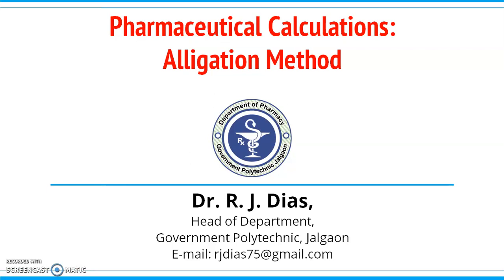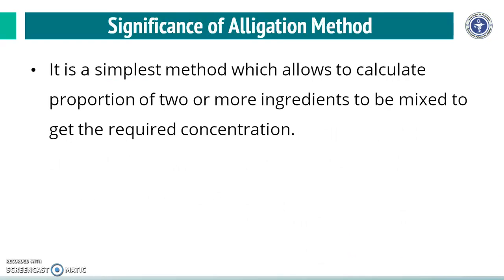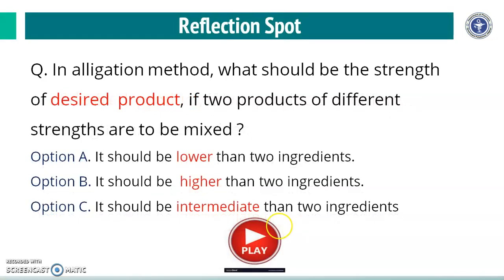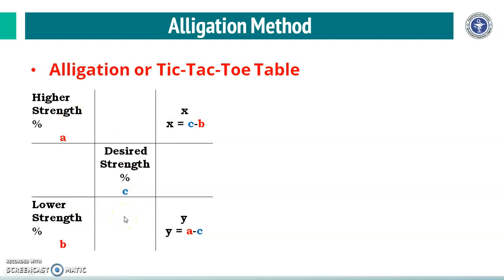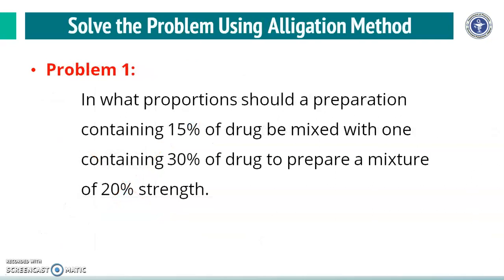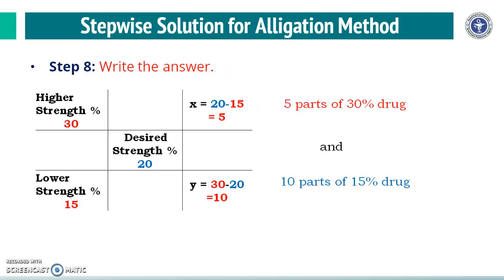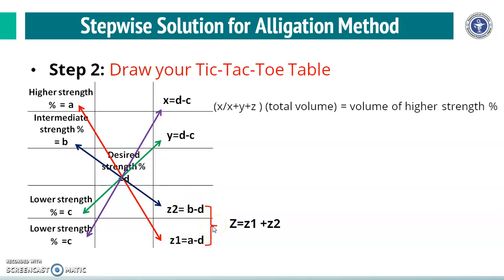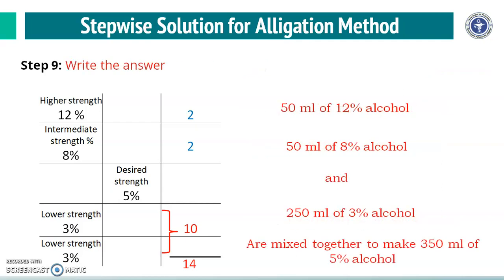Pharmaceutical Calculations: Alligation Method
The students will be able to:
1. Define alligation method and state it’s significance.
2. Calculate the amount of  higher and lower strength ingredients  to be mixed to get desired percentage strength of the product.